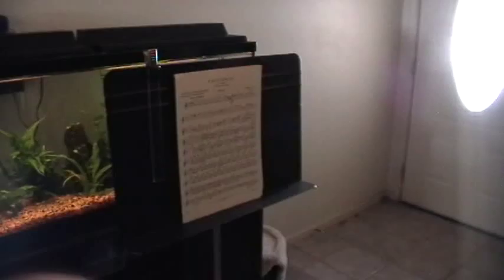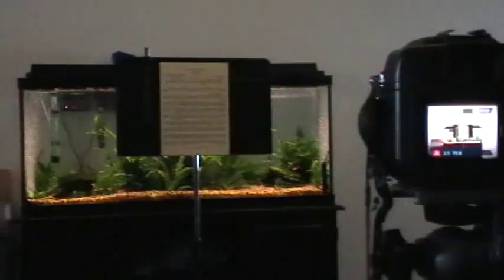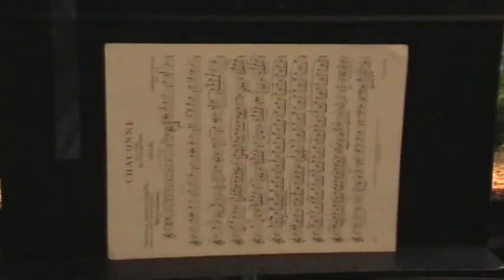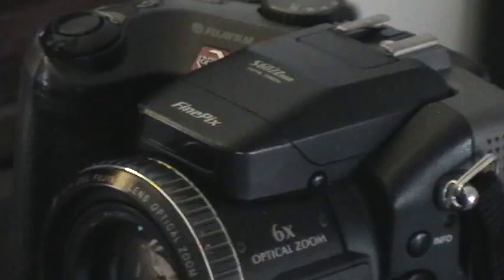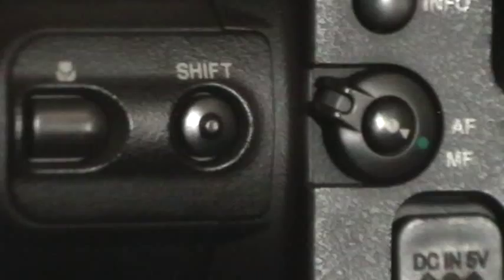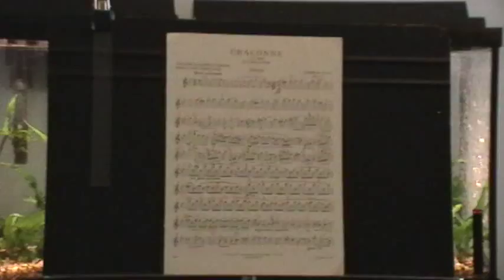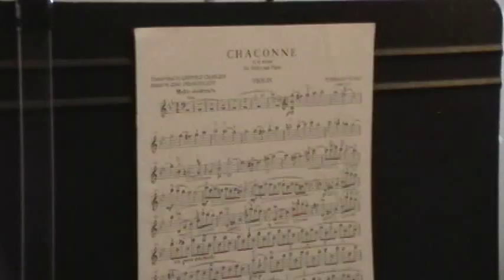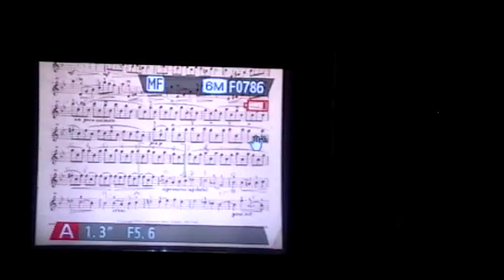How to Photograph Documents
Need a digital version of a letter, photo, sheet music, or printed item - but you have no scanner access?  Follow these steps for an easy way to get copies onto your computer.